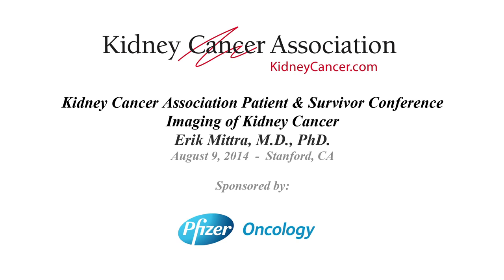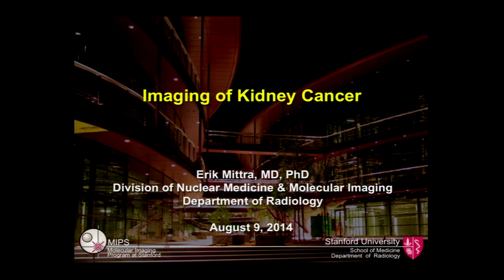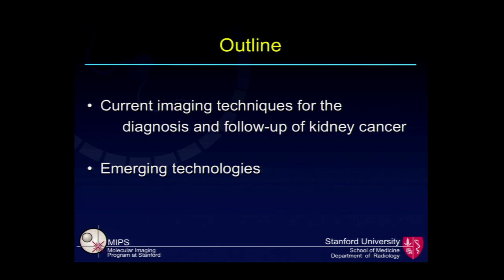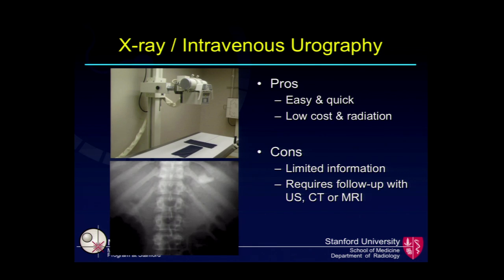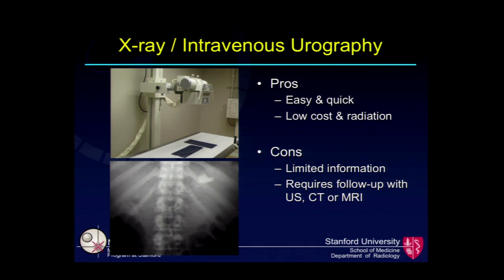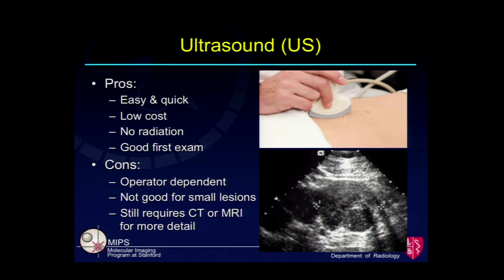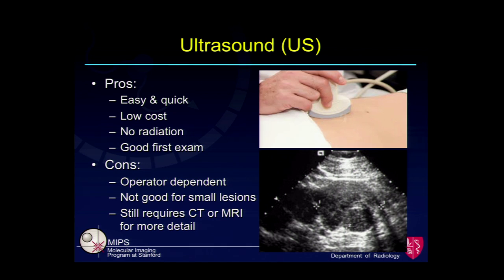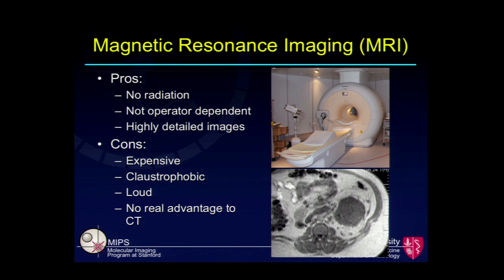Imaging of Kidney Cancer Erik Mittra, M.D., PhD. Stanford University, Radiology